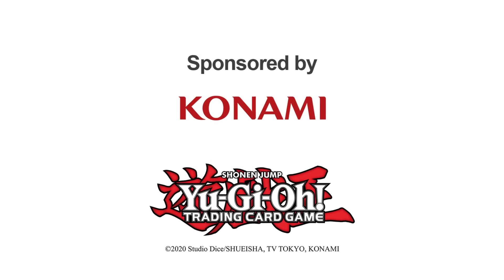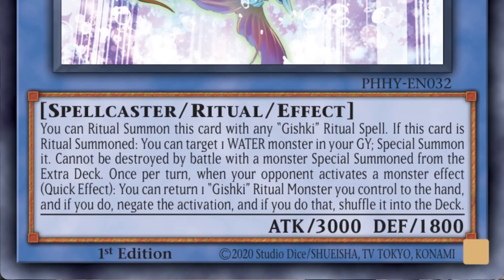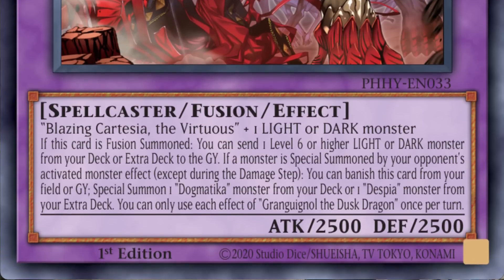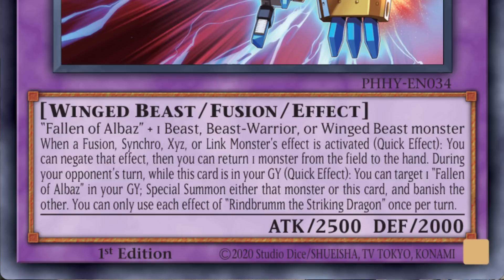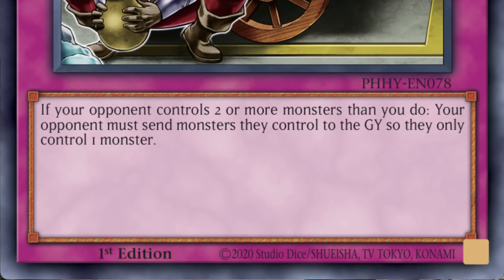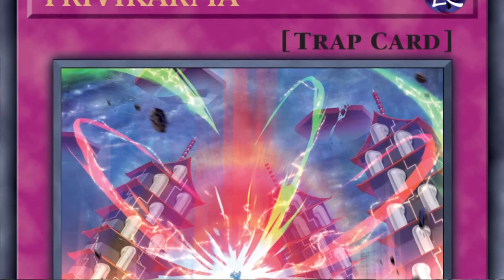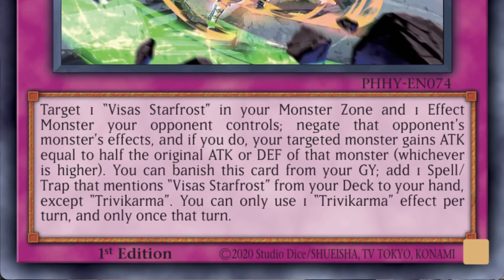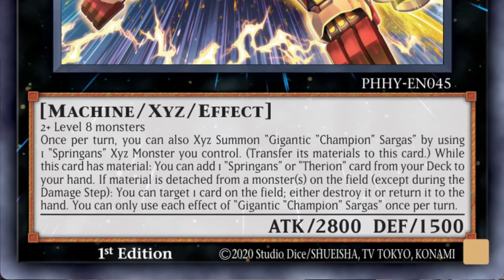NEW CARDS FOR RETURNING THEMES! | Photon Hypernova (TCG)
From Gishki and Kashtira to Plunder Patroll and Labrynth, Yu-Gi-Oh! Photon Hypernova is packed with new cards for a huge variety of decks!

Thank you Konami for the early reveal!

Classic Rose 2 - Vibe Mountain
Vacay In Fiji Riddim - Konrad OldMoney